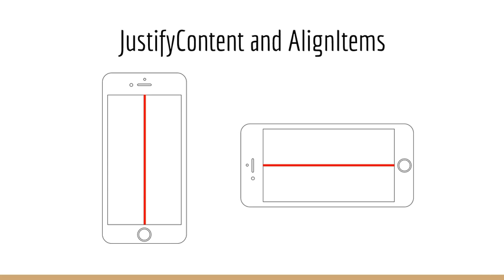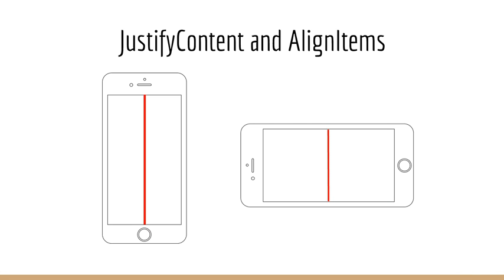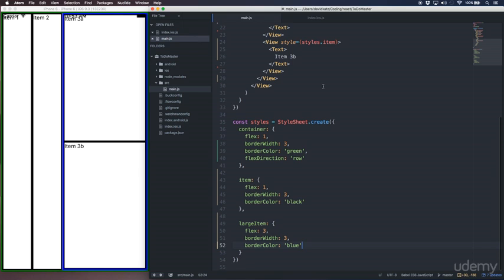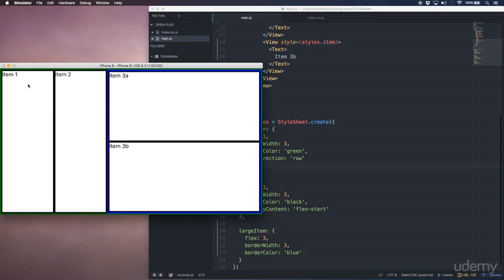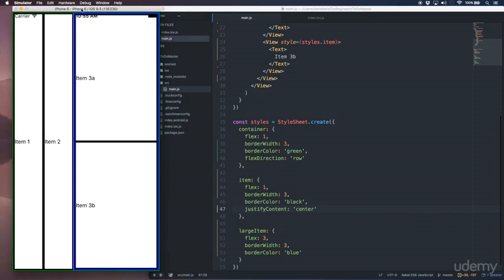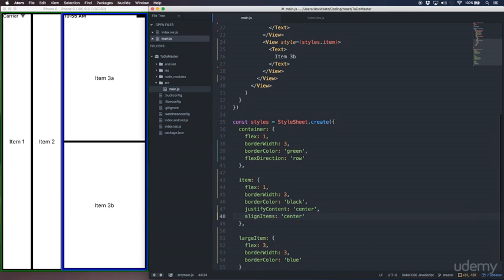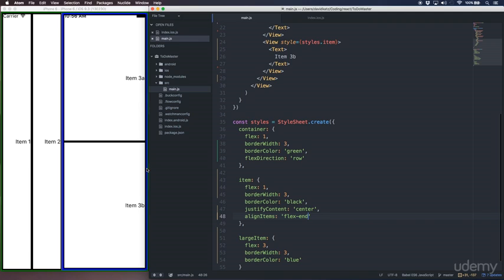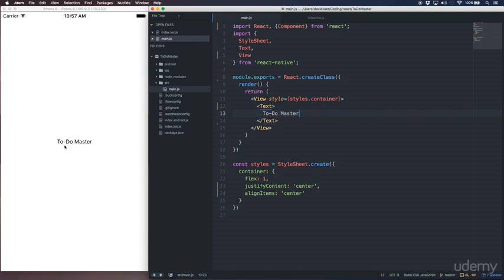React Native: Build Your Own Mobile Apps : Understanding JustifyContent and AlignItems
React Native: Build Your Own Mobile Apps
Use the Native framework of React JS - React Native - to create the iOS and Android applications of your dreams.